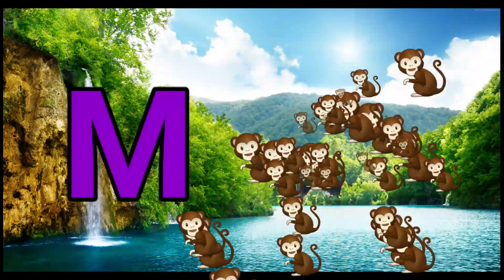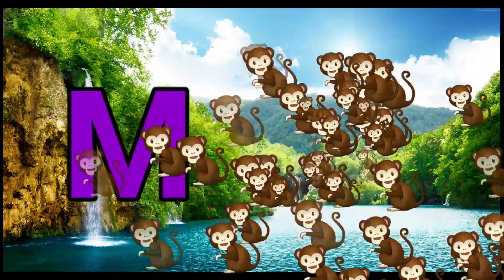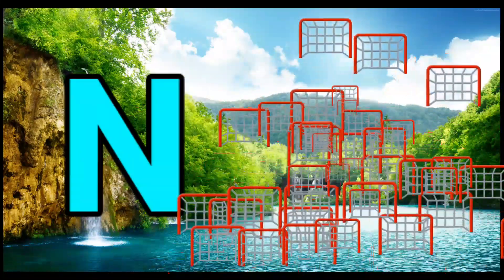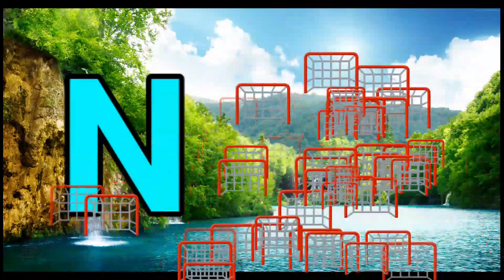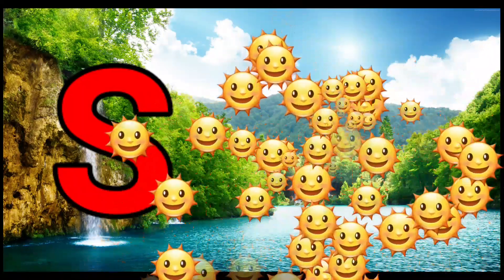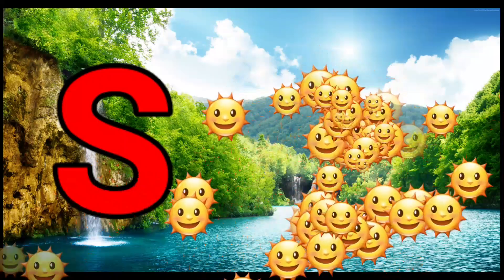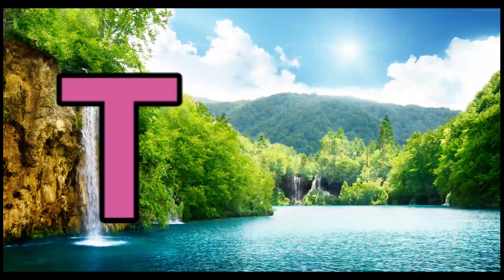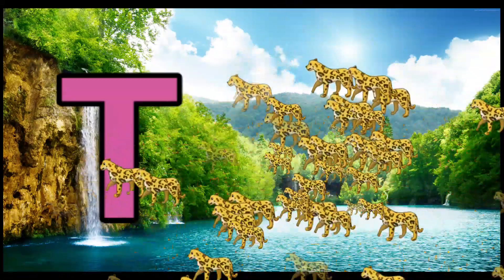Phonics Song with TWO Words - A For Apple - ABC Alphabet Songs with Sounds for Children